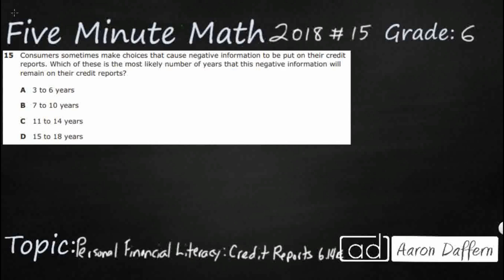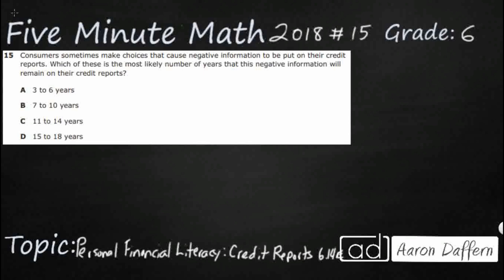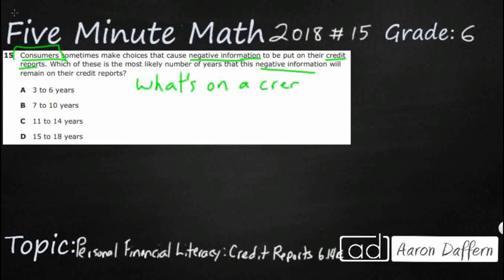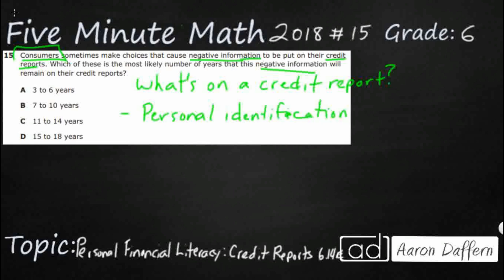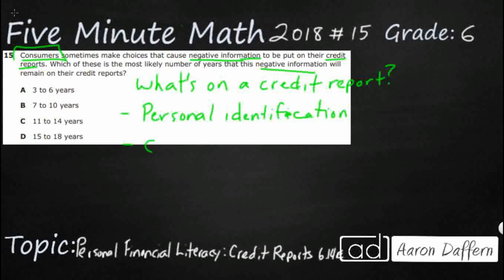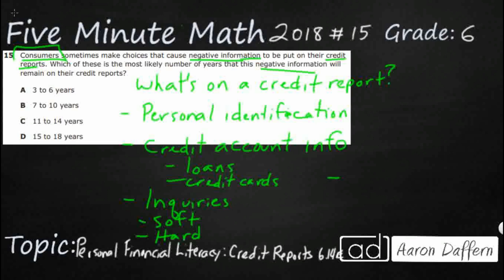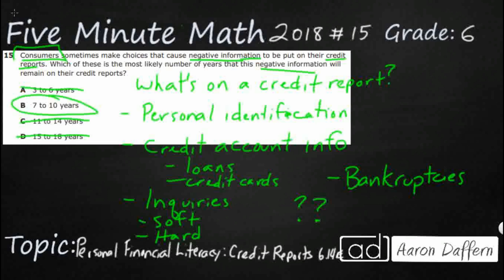6th Grade STAAR Practice Personal Financial Literacy Credit Reports (6.14E - #1)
Practice describing the information in a credit report and how long it is retained with a test item from the 2018 released STAAR test (#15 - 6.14E).